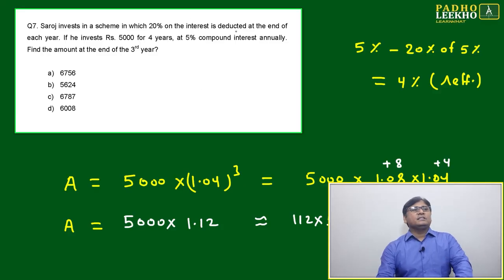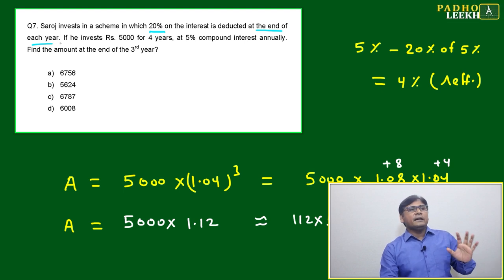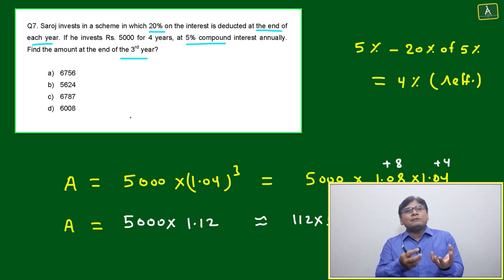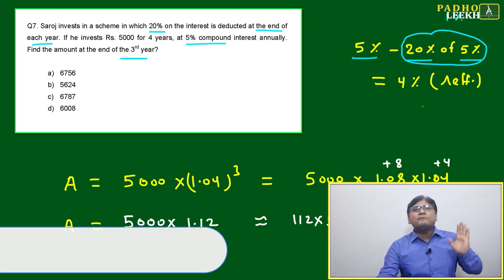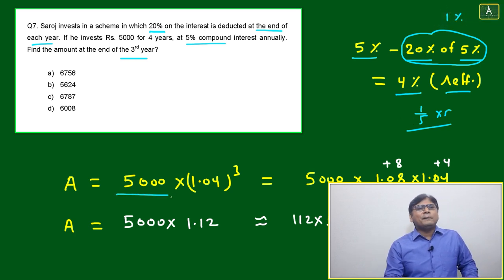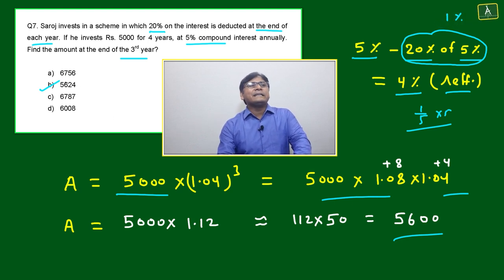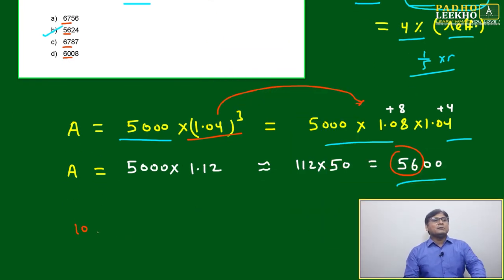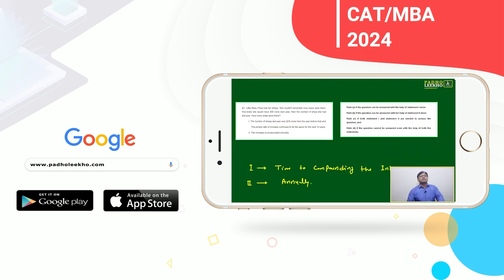S1& C1 QUESTION-5 | ARITHMETIC-120 |CAT 2024 |CAT/MBA